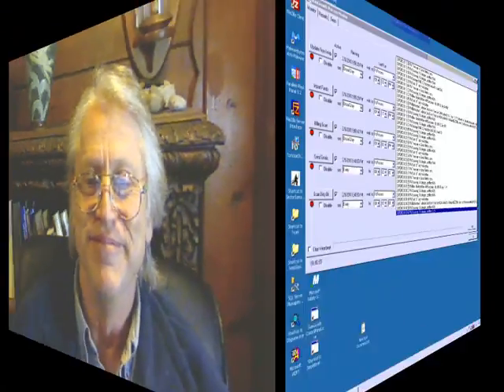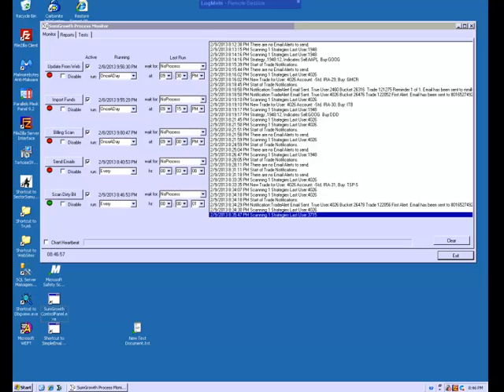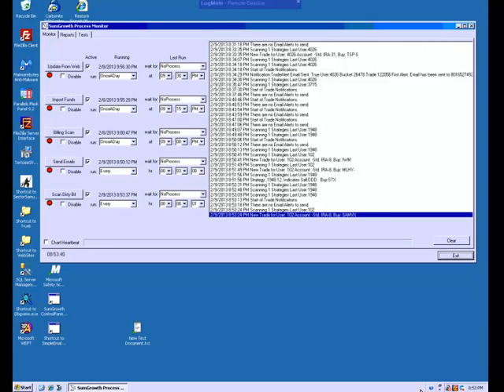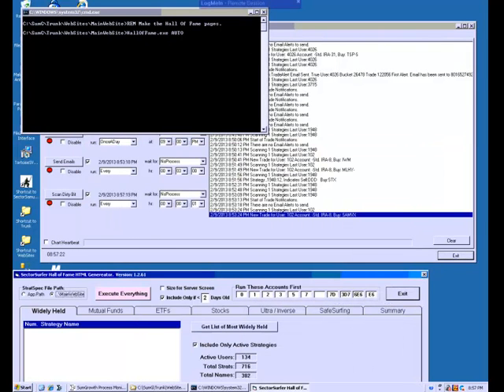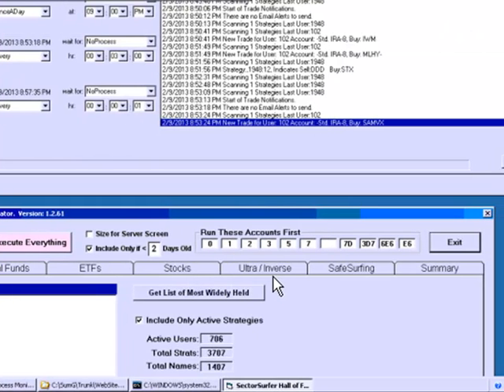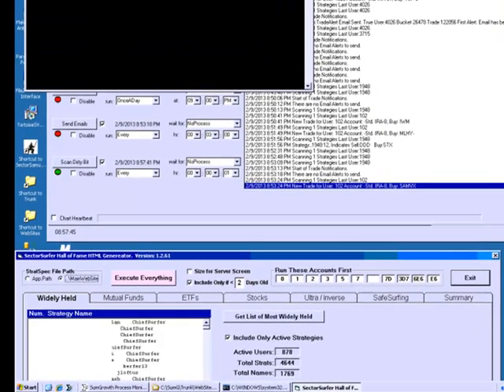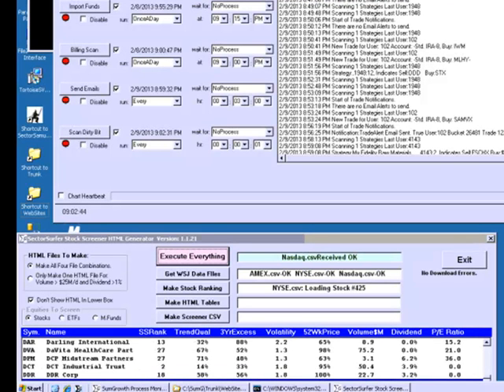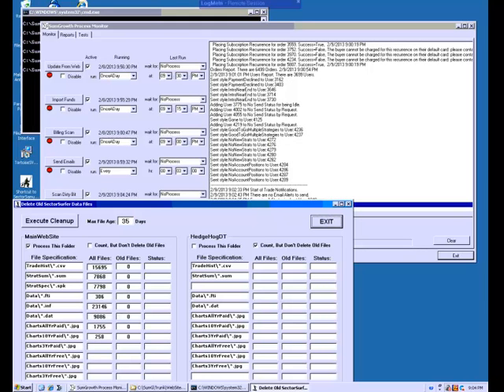SectorSurfer Computing Power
I received approval from Scott Juds, President and CEO of Sumgrowth.com, to release this video for your viewing enjoyment.  It will give you an idea of the large amount of computing power that goes into updating the SectorSurfer strategies each day after market close.  Please see my introduction video for more information.

Enjoy, SectorSurfer Joe